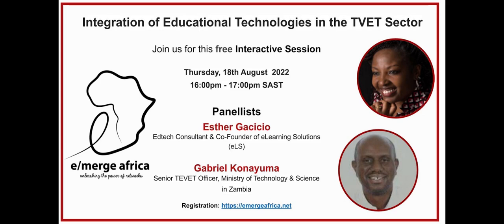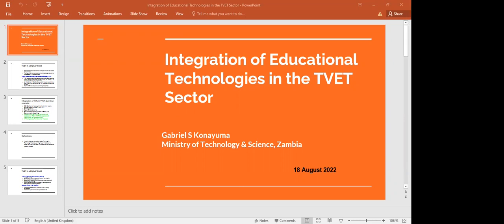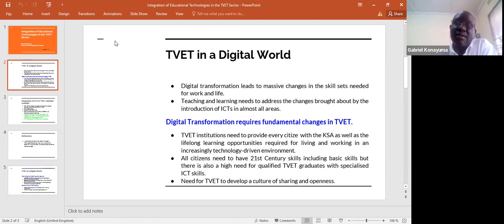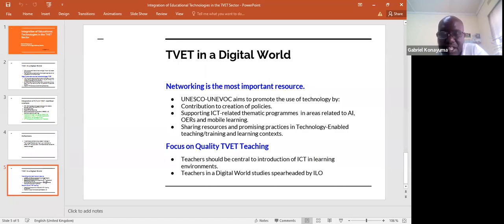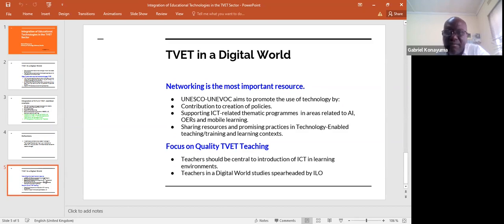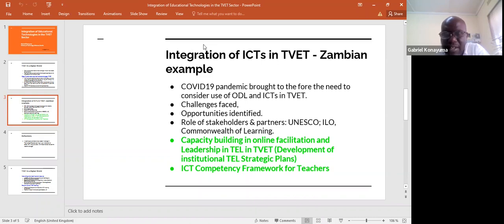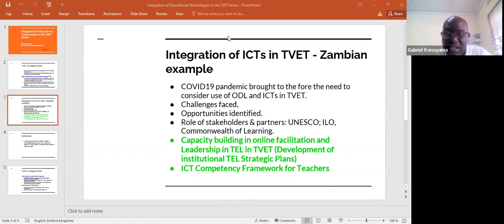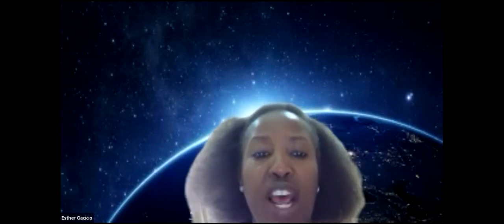Integration of educational technologies in the TVET Sector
Leading the Session: Esther Gacicio, Edtech Consultant & Co-Founder of eLearning Solutions (eLS) and Gabriel Konayuma, Senior TEVET Officer, Ministry of Technology & Science in Zambia

In this session we will discuss the emergent issues in the TVET sector, with examples from  Kenya, Zambia and Africa at large.  We will also look at what can be done to make sure that this sector is at the same level as the other areas of education.

One of the lessons learnt from and during the pandemic is that TVET has been left behind in the integration of educational technologies in the Sector.  Could this be because of the design of the lessons and the content or lack of the know how in how to integrate technology?

Presenters Bios:

Esther Gacicio is an Edtech Consultant & Co-Founder and CEO of eLearning Solutions (eLS) ), a company leveraging on digital technology to design, deliver and deploy learning and training solutions, across the spectrum; to the youth, institutions and corporates. She consults for the World Bank in the Global EdTech Team (GEAK Unit) and is an Independent Consultant with Results for Development (R4D) as well as an International consultant alongside Common Sense, eLearning and Training Consultants (Austria). She is a member of Specialist Network of the EDTech Hub, a global non-profit research partnership on technology in education. Esther previously served as a Senior Assistant Director at the Kenya Institute of Curriculum Development (KICD) where she oversaw design, development and sourcing of education technologies to enhance quality, access, equity and relevant education among other projects such as the Kenya education Cloud and Elimika program. Esther is currently serving in the Board of Technical and Vocational Education and Training Authority (TVETA).

Gabriel Konayuma is Senior TEVET Officer, Ministry of Technology & Science in Zambia, the UNESCO-UNEVOC Country Coordinator, an e/Merge Africa Network Country Representative, a Board member of the Network for OER and Multi-modal Self-Directed Learning in Southern Africa and experienced Senior Vocational Education and Training Officer with a demonstrated history of working in the technical education and vocational training sector. He is skilled in Strategic Planning, Public Speaking, Training, Research, and Teaching. He has facilitated online courses for TVET staff in Zambia to build their capacities in technology-enabled learning. He has strong community and social services professional with a Master of Education – MEd focused in ICTs in Education from University of Cape Town.